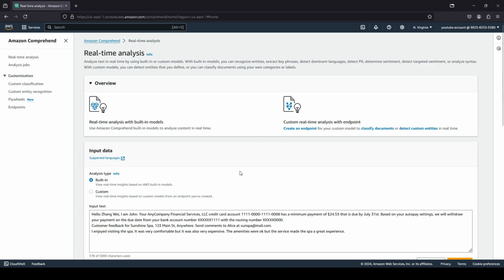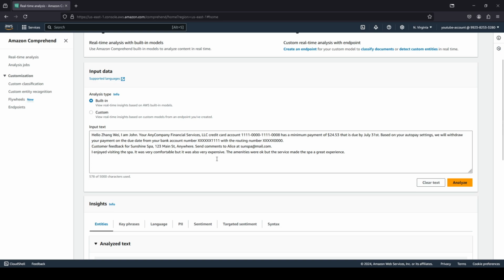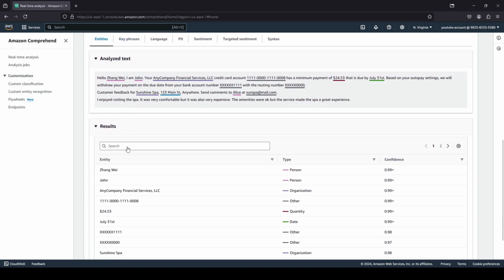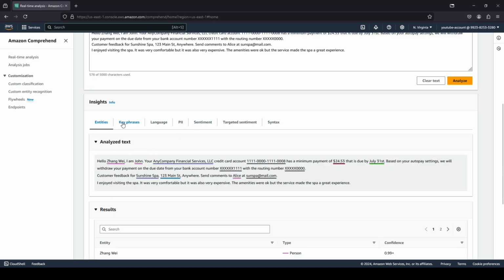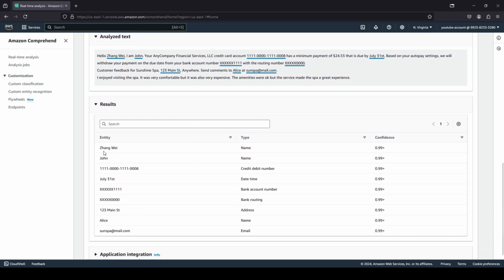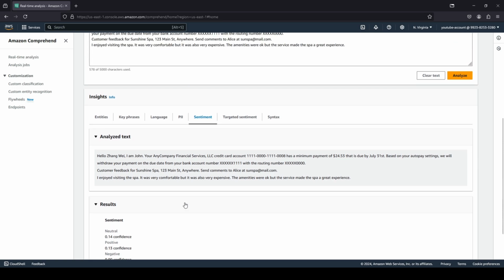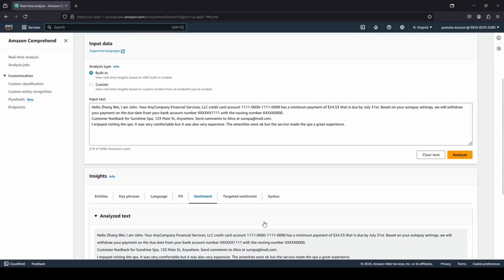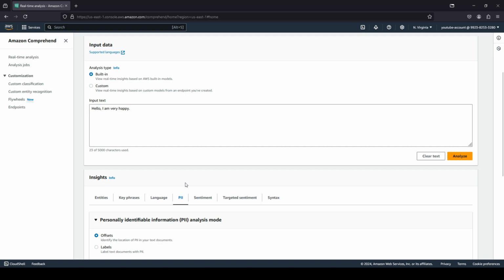Amazon Comprehend Overview and Demo: Uncover Insights from Text with AWS NLP | AWS For Everyone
📝In this video, we provide an overview and hands-on demo of Amazon Comprehend, AWS’s fully managed natural language processing (NLP) service. Learn how Amazon Comprehend uses machine learning to extract key insights from unstructured text, such as sentiment analysis, entity recognition, and key phrase extraction. We’ll also demonstrate how to use Comprehend via the AWS Console, showcasing its capabilities on real-world text data. Whether you’re analyzing customer feedback, documents, or other forms of textual data, this tutorial will help you get started with Amazon Comprehend.